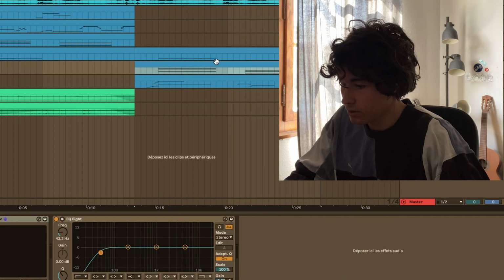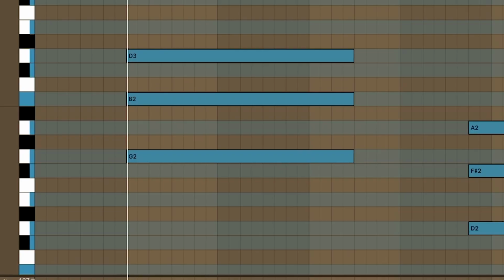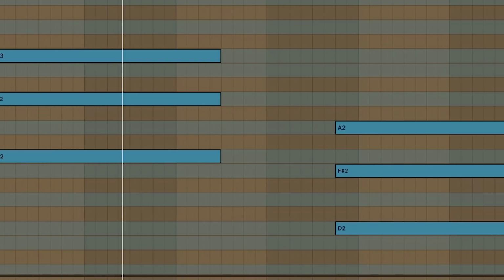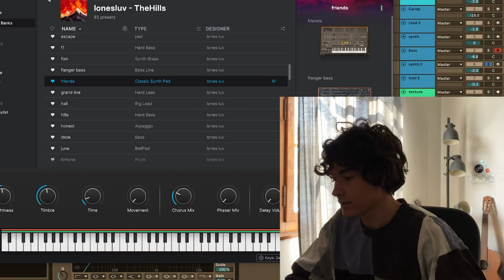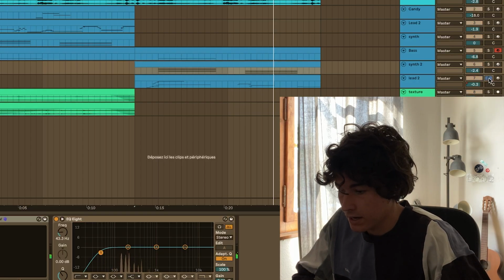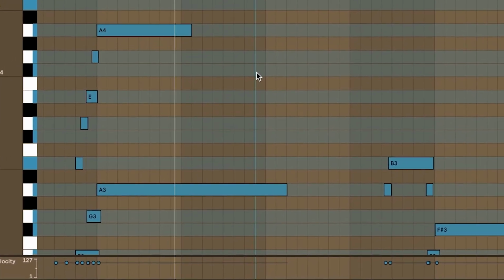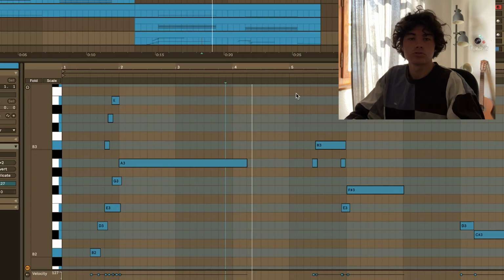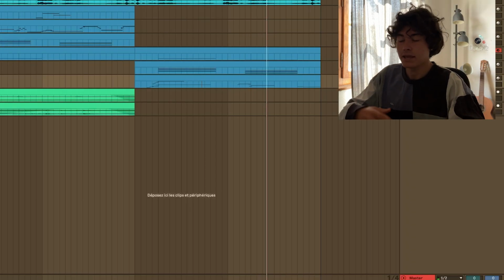How To Make CRAZY R&B Samples For BRENT FAIYAZ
Today, we're going to create a sample for Brent Faiyaz.